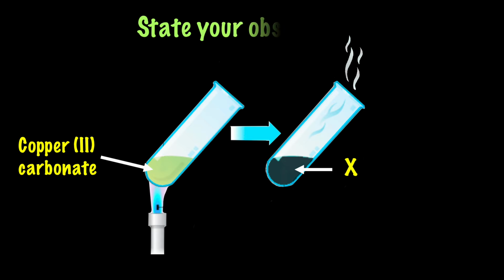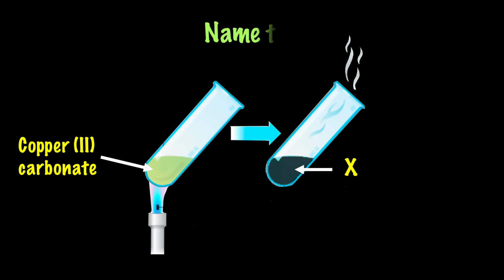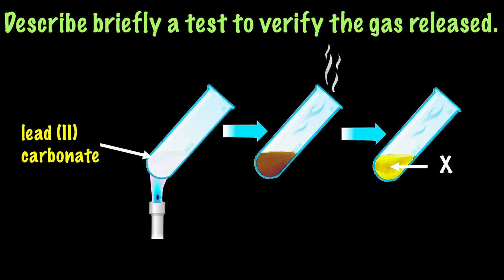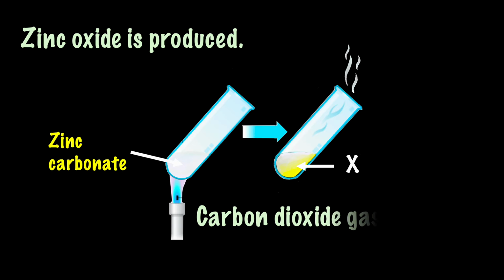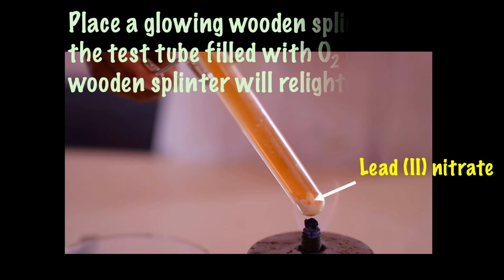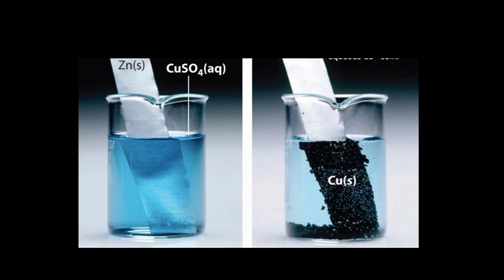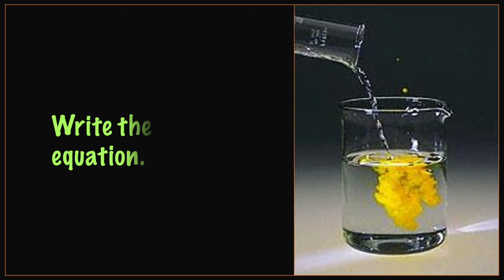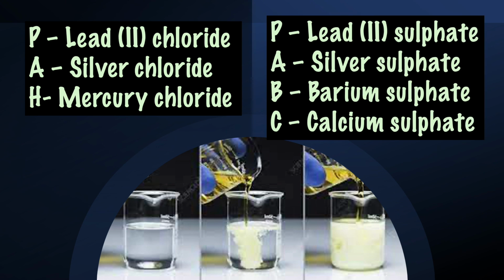Q&A | How to answer questions related to observation and inference?